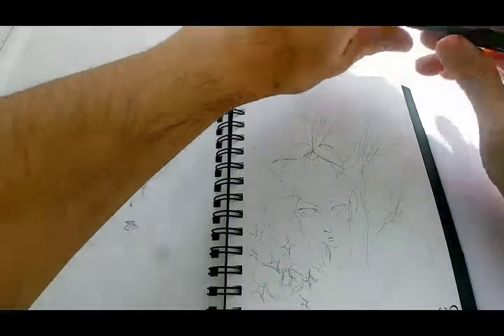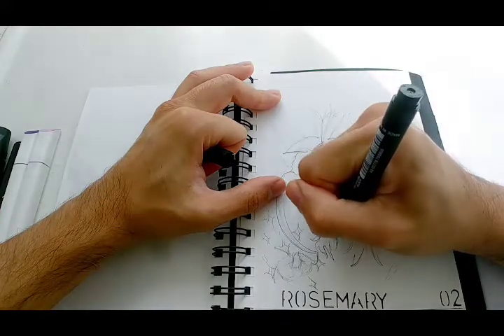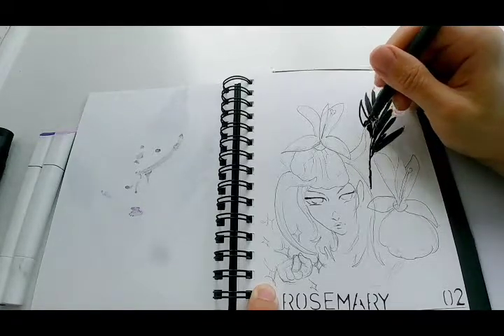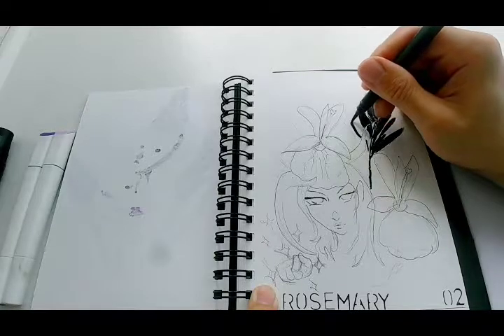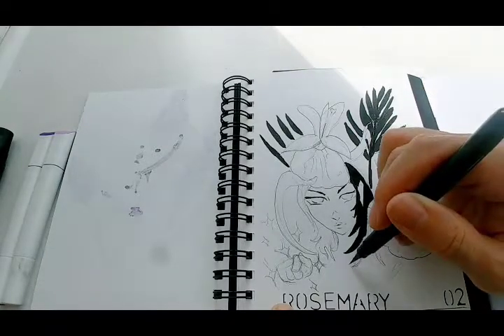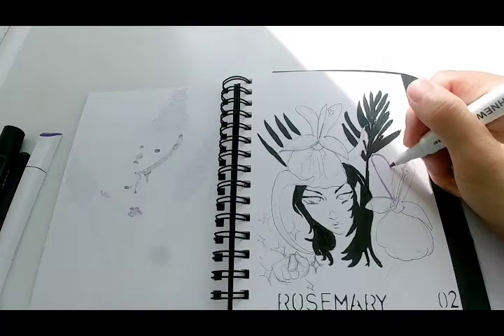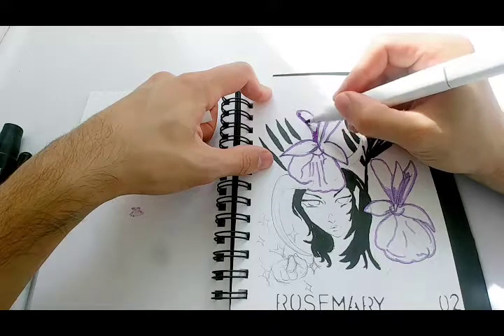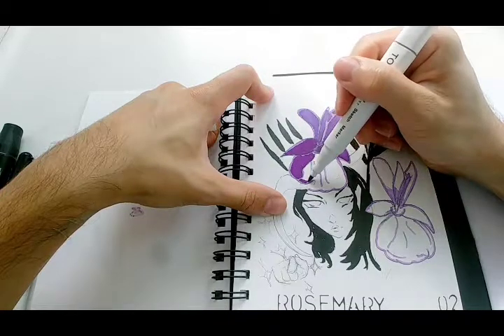Inktober 2018 Day 2 How to draw a botanical witch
My first day of Inktober.
For all posts on my instagram please see @bertie_bird_draws